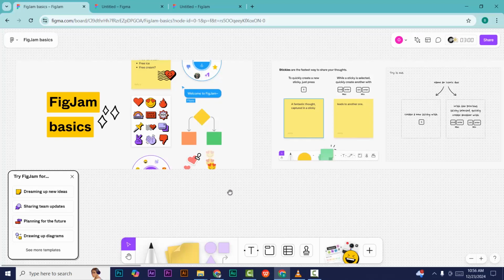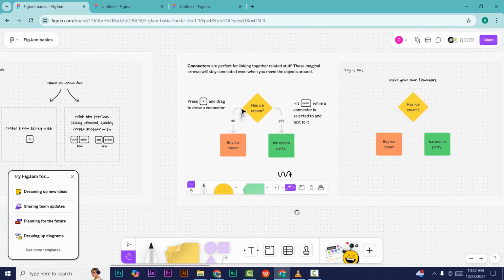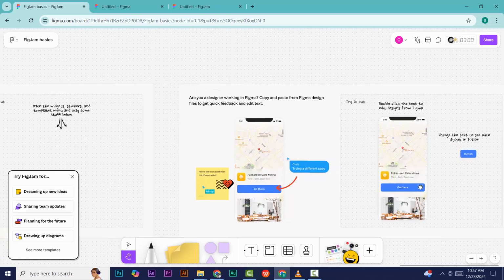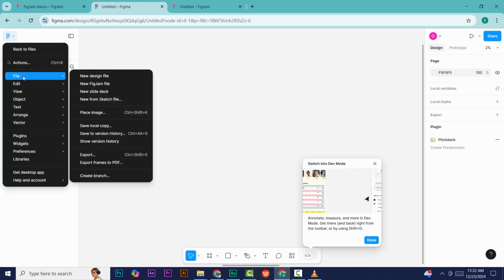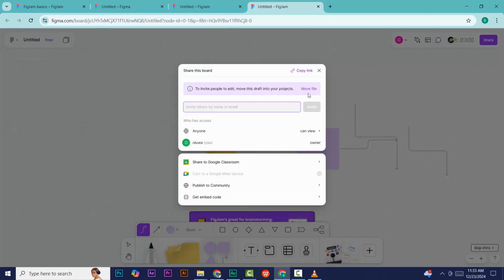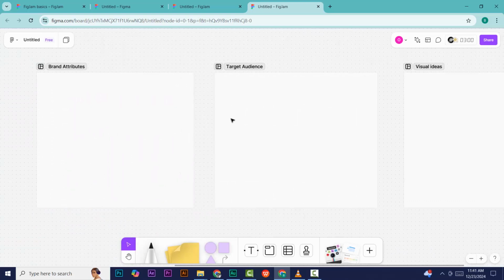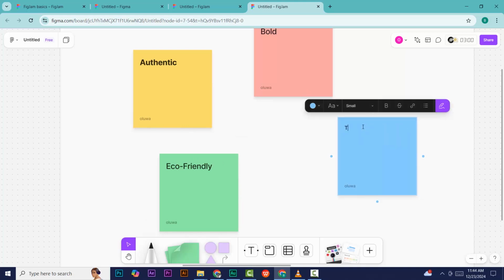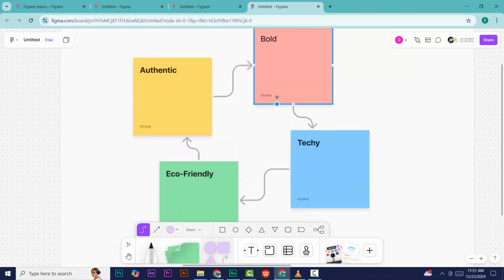How to use Figjam in Figma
-Brainstorm effectively in Figma using Figjam.
Understand how Figjam can help design mood boards, brand personas, visual concepts and brand architecture.
-Collaborate with clients and teams in real-time.